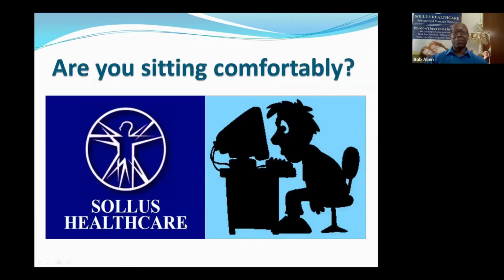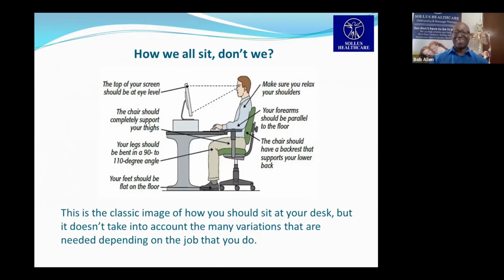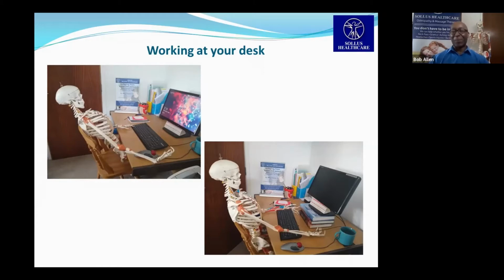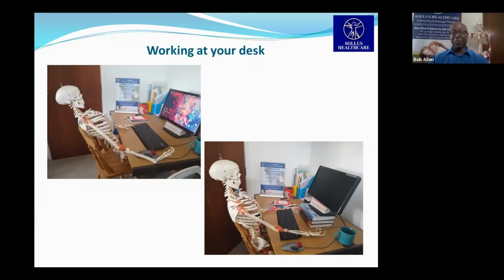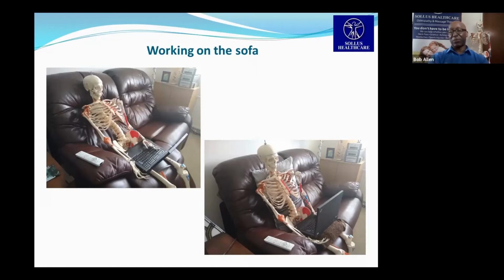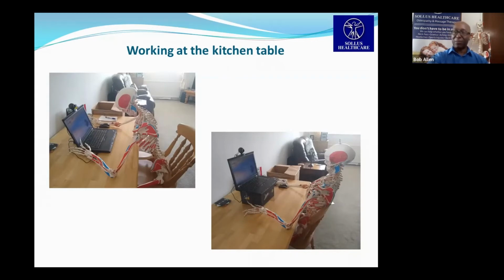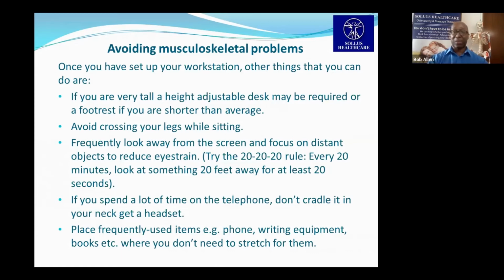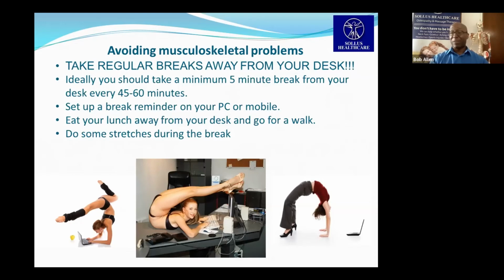Business Bulletin: Bob Allen - Working From How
Talented osteopathist Bob Allen, Sollus Healthcare, gives his advice on posture and how to reduce aches and pains and problems with your joints and muscles.